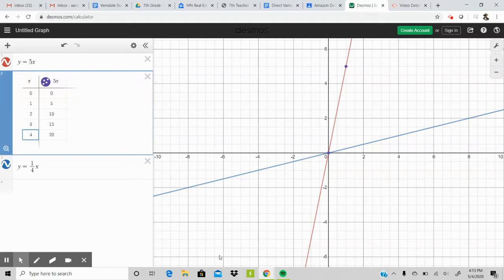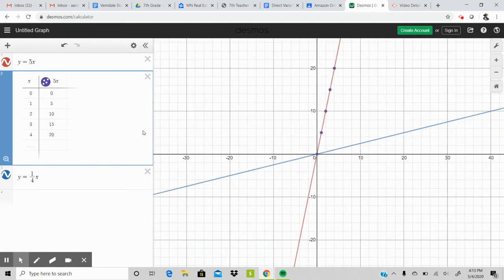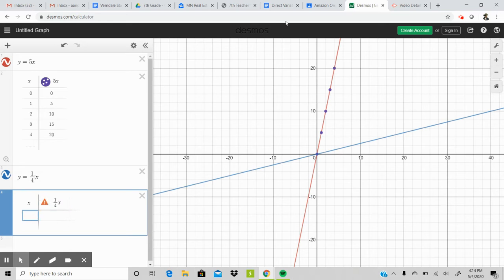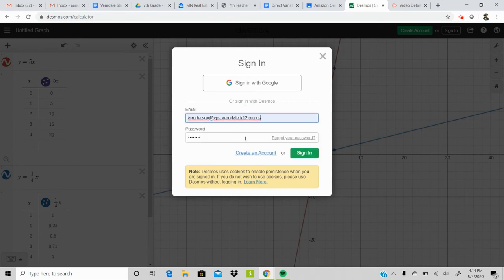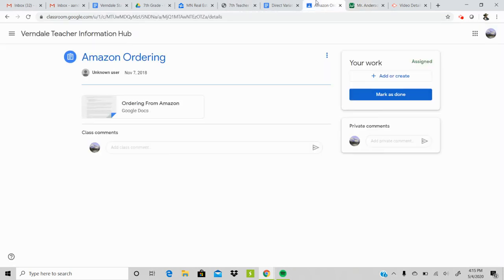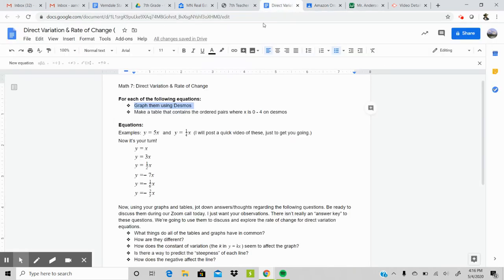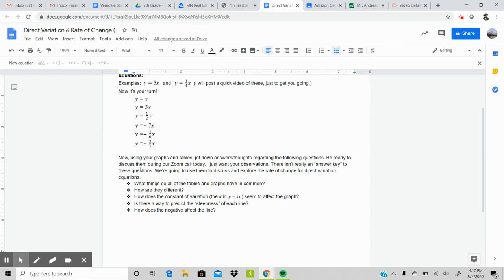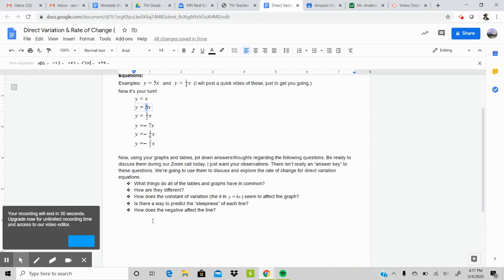Direct Variation and Constant of Variation (Part 2)